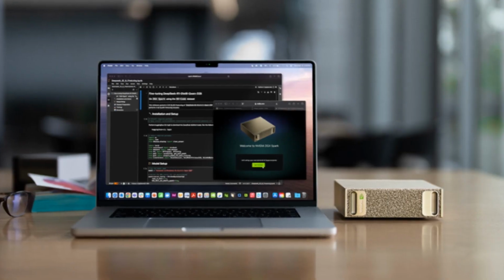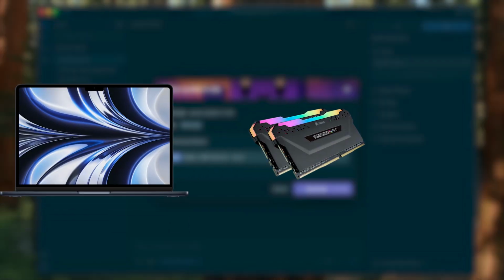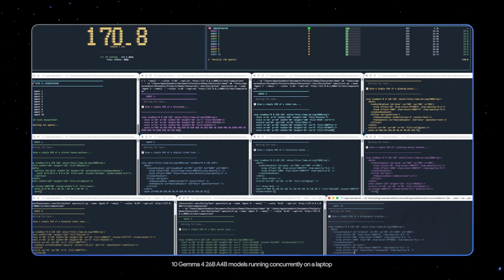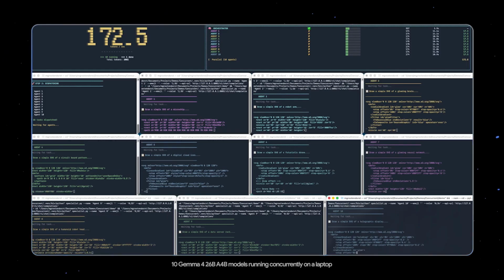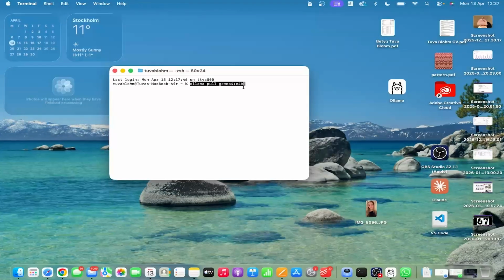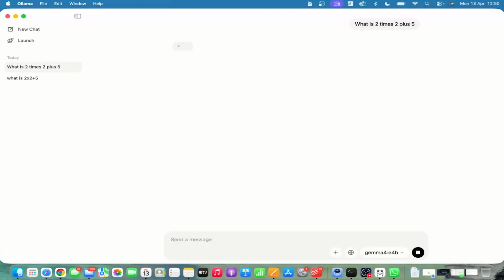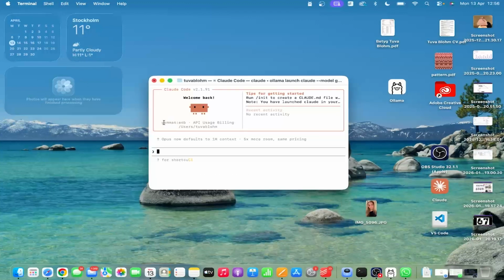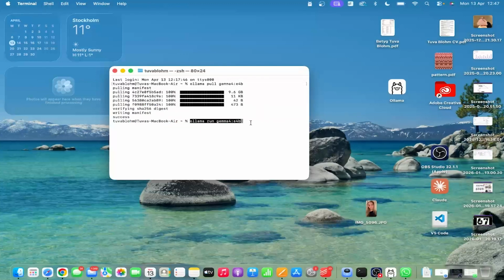How to Run Gemma 4 Locally for Free (Ollama + Mac)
Commands used in this video:
Download Gemma 4: ollama pull gemma4:e4b
Run Gemma 4: ollama run gemma4:e4b
Connect to Claude Code: ollama launch claude --model gemma4:e4b

Hardware used:
MacBook Air 16GB unified memory
Want the proper Claude Code setup with the right context window for real projects?

Google just dropped Gemma 4 and you can run it completely free on a MacBook Air with 16 gigabytes of unified memory. No API bills. No subscriptions. No data leaving your machine.

In this video I walk you through the full setup using Ollama and show you how to connect it to Claude Code so you get a proper AI coding workflow without spending a penny.

Timestamps:
00:00 Why Gemma 4 changes everything
01:08 Install Ollama and download Gemma 4
01:49 Connect Gemma 4 to Claude Code
02:09 Is Gemma 4 actually good enough

What is covered in this video:
How Google managed to compress a frontier model down to run on consumer hardware
Which Gemma 4 variant to pick based on your machine E2B E4B 26B or 31B
Setting up Ollama on Mac from scratch
Getting Gemma 4 running locally in minutes
Wiring it into Claude Code for a free coding assistant
An honest look at where Gemma 4 holds up and where it falls short compared to Claude Sonnet